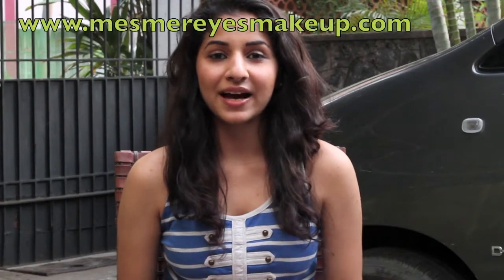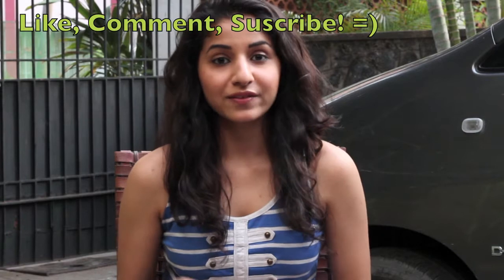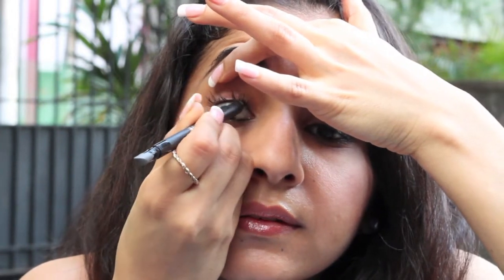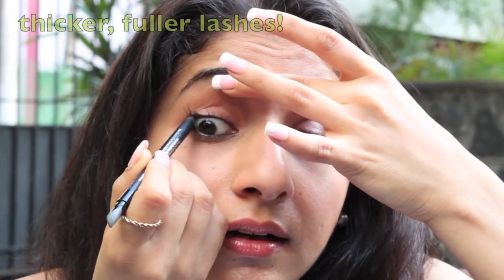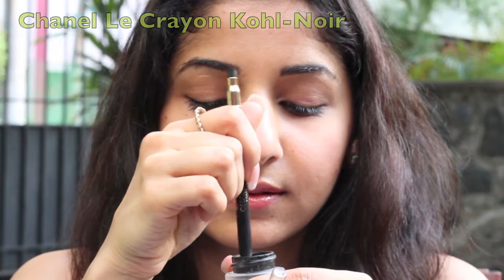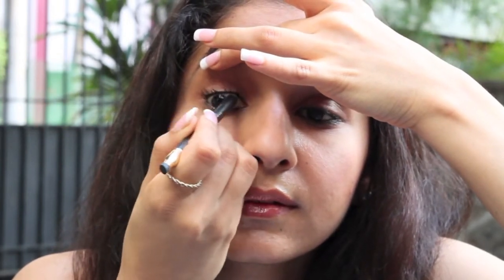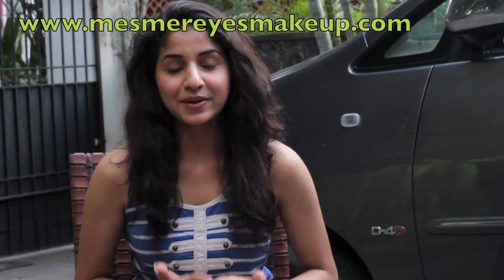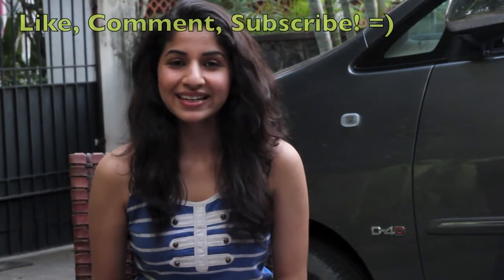How To Tightline Your Eyes!! - Akriti Sachdev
A super quick video on tightlining your eyes!